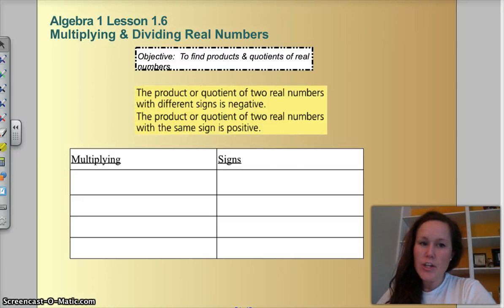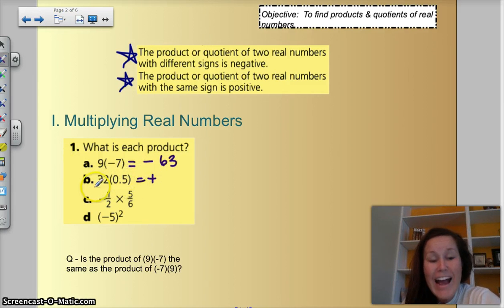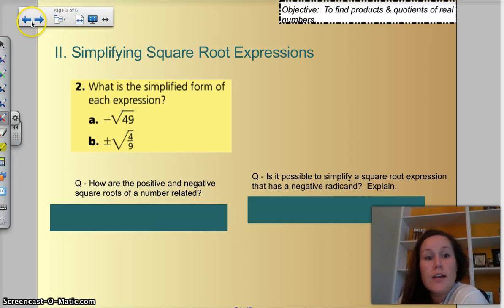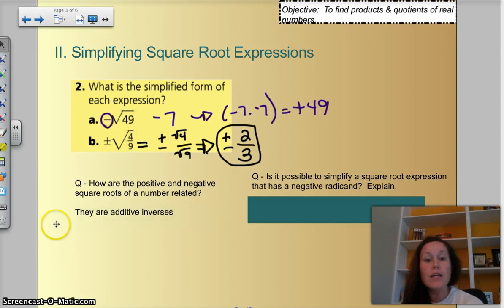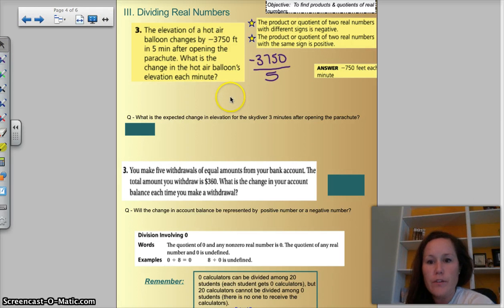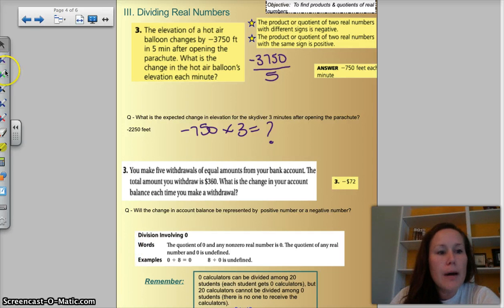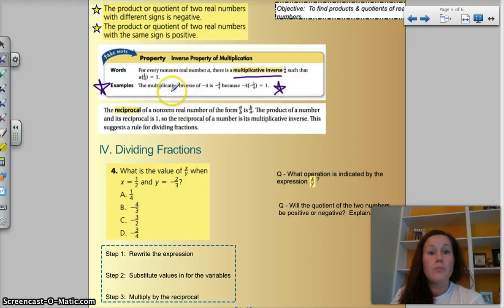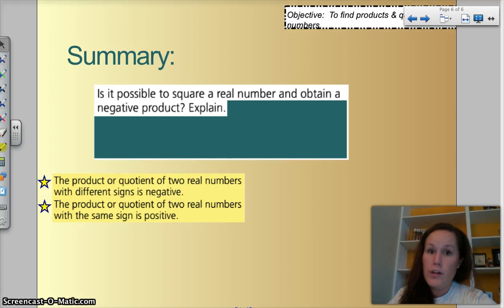Alg Lesson 1.6 Flip Video